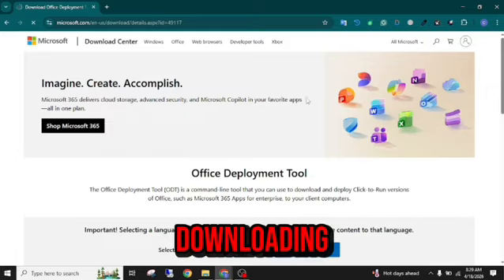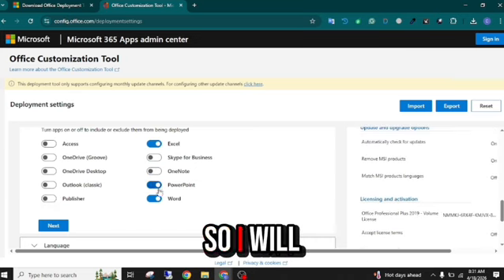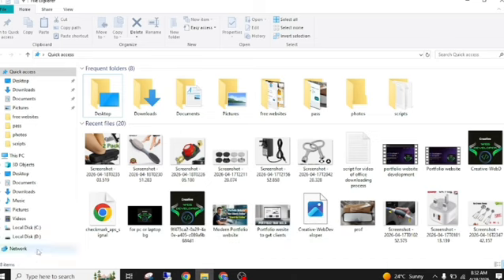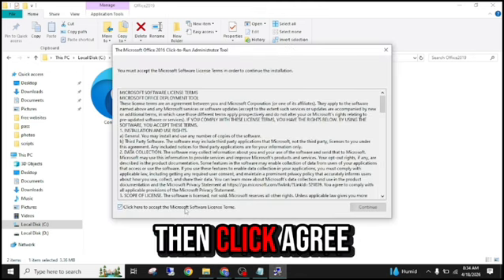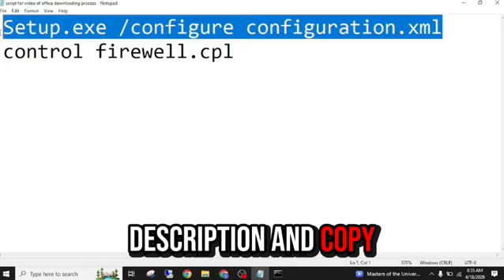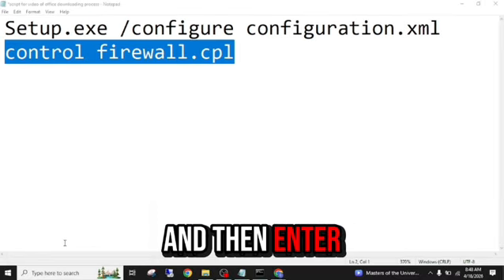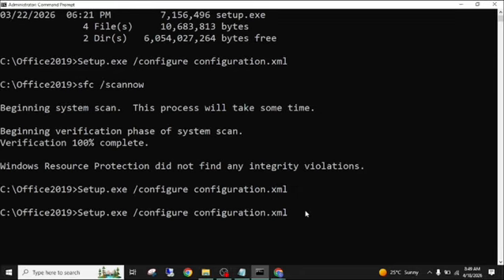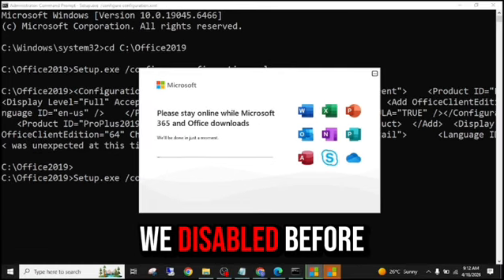How to Install and fix problem while downloading Microsoft office.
This video is specifically for students who want Microsoft Office for free and legally, without using any illegal means:

---Command for opening Directory---
cd C:\THE NAME YOU SAVED EXAMPLE.Office2019

---Command to change/edit configuration file---
Go to my following link, which is my site, the code is on the site cause youtube does not allow any code in the description
creativeah.ct.ws/code